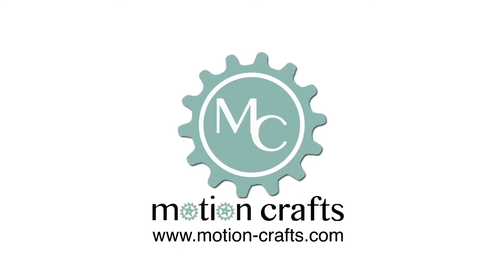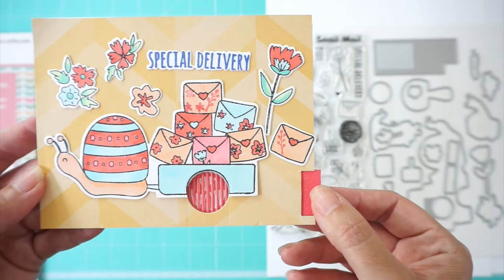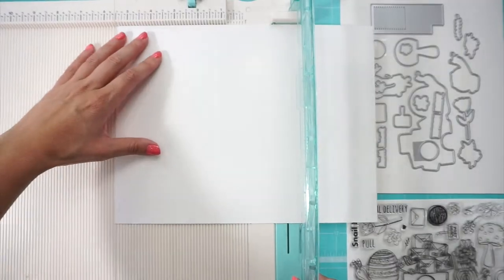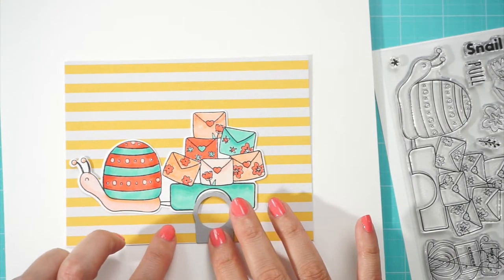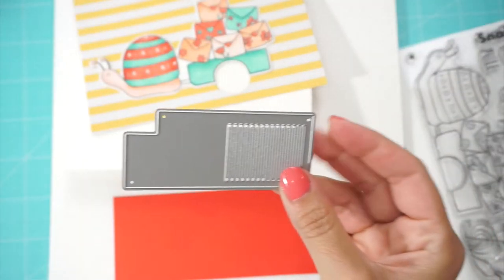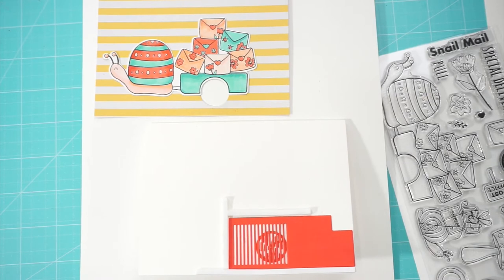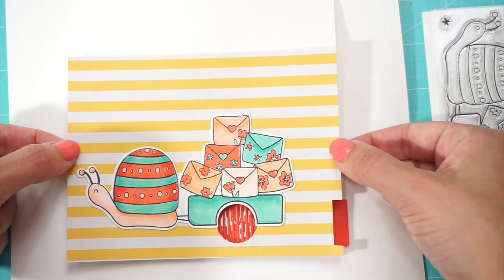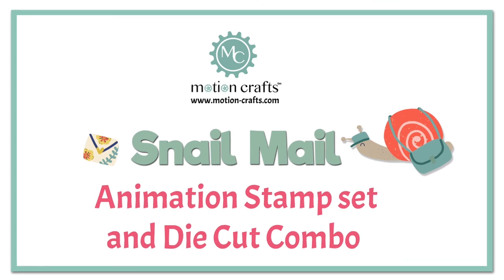Snail Mail | Animation Stamp Set and Die Cut Combo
Stay Tune! This Tuesday, June 29th, 2021 We will be Live on HSN Facebook page showing this cute Snail Mail combo set along with the Ice Cream truck set "You melt my heart" ! We will have so much fun! :)
Make a fun animated card and endless projects with this new and exclusive stamp kit!
Make greeting cards, home decor frames, and even mini coloring pages!
So much fun! Can't wait to see what you create!